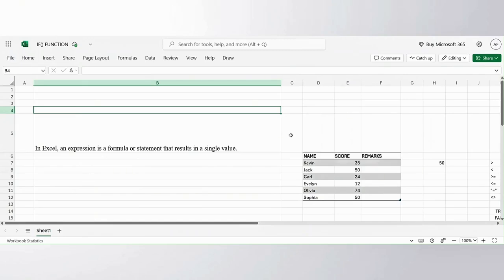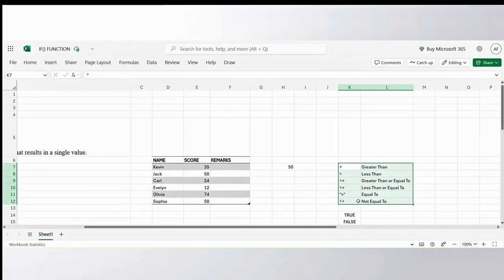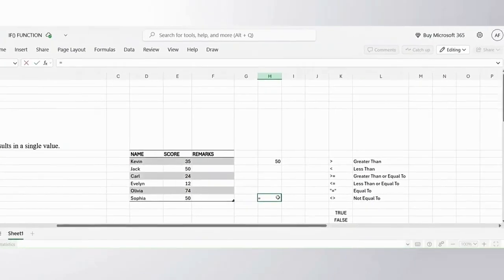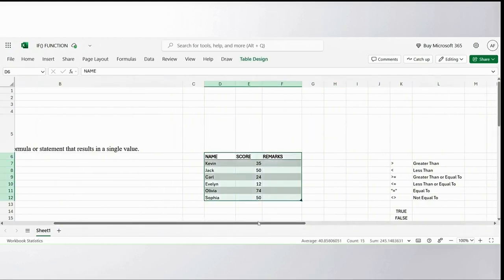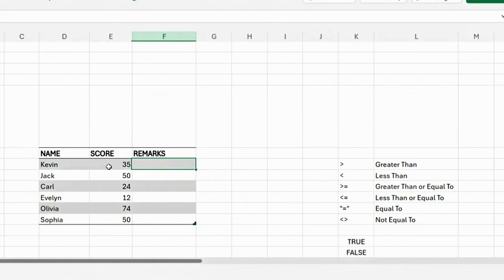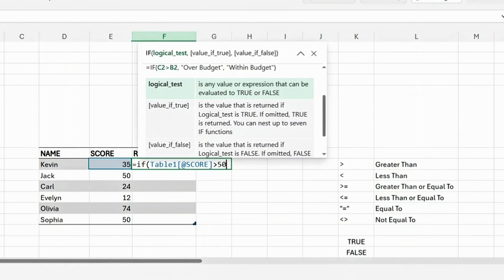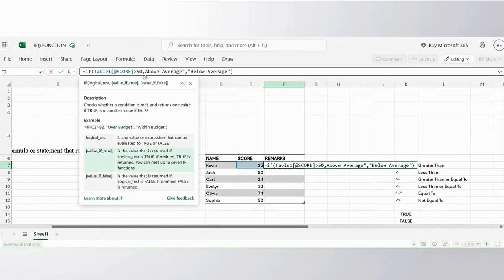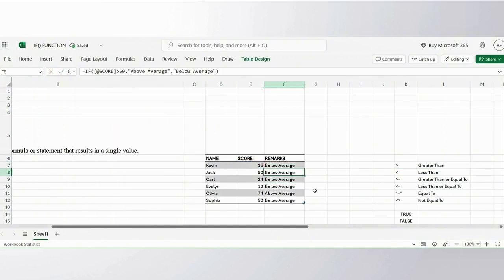EXCEL IF FUNCTION - SIMPLIFIED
In this video, you’ll learn how to use the IF function in Excel — a simple way to tell Excel what to do when something is true or false.

For example: =IF(C2›50, "Above Average", "Below Average")
This means: If C2 is greater than 50,  show Above Average. If not, show Below Average.

It’s great for making quick decisions in your spreadsheet. Watch to see how it works and how you can use it in your own Excel projects!